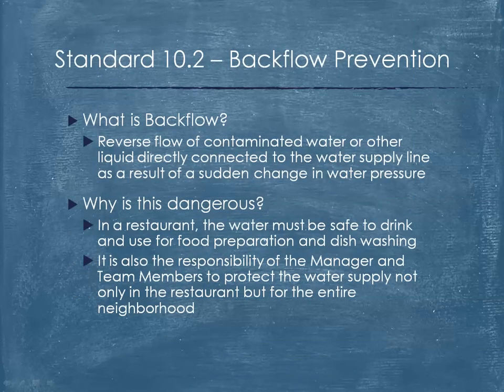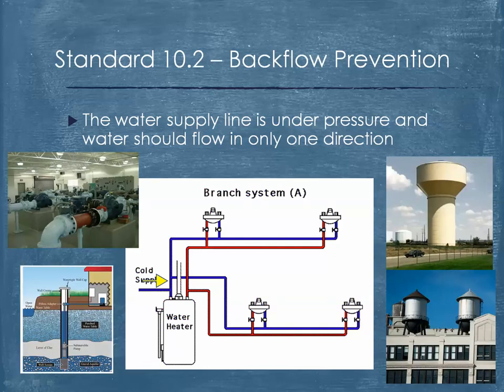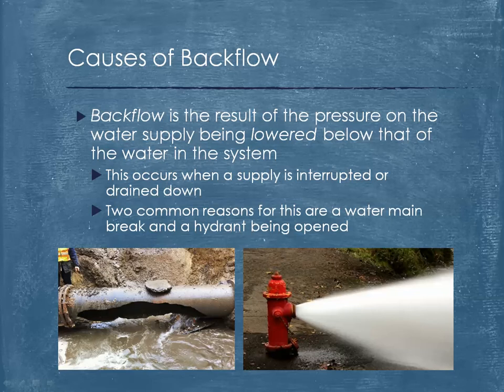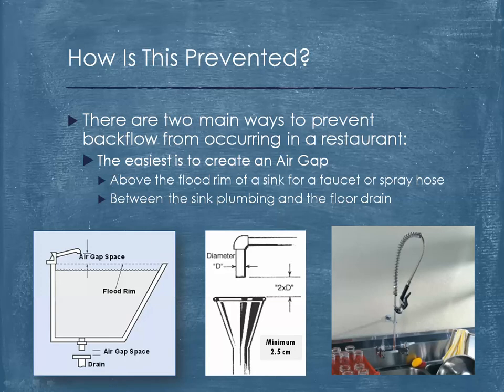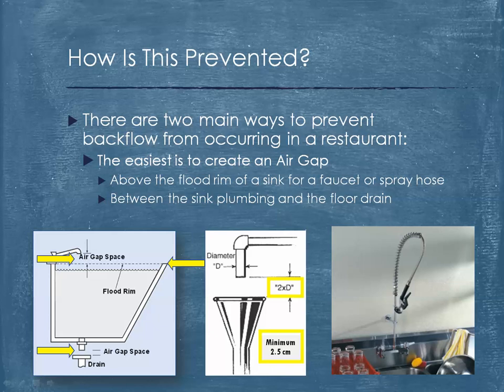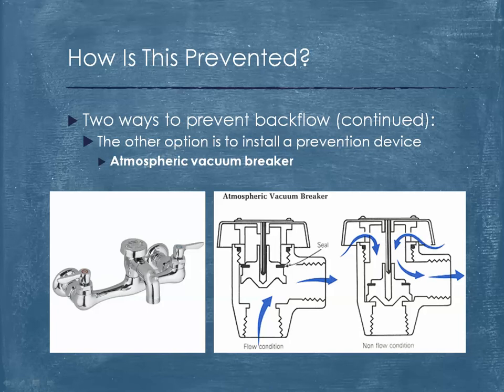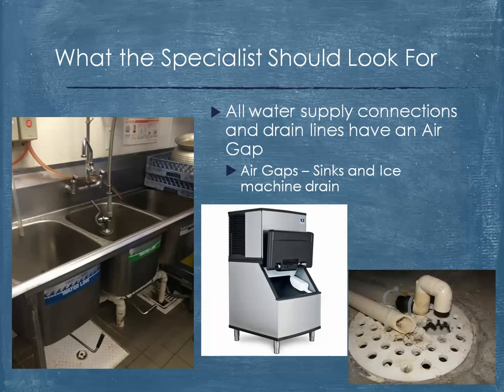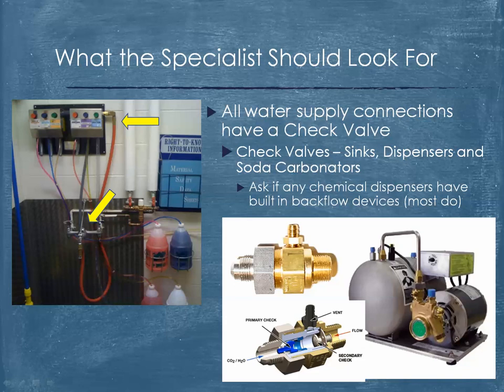FSCC Backflow Prevention